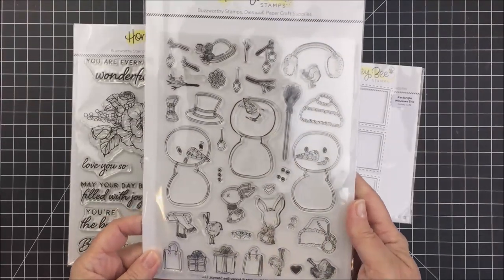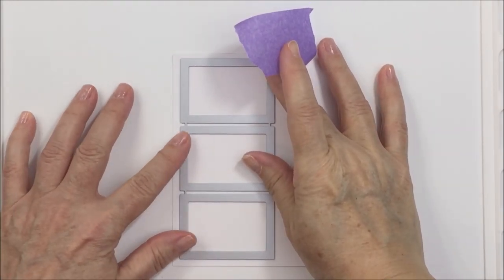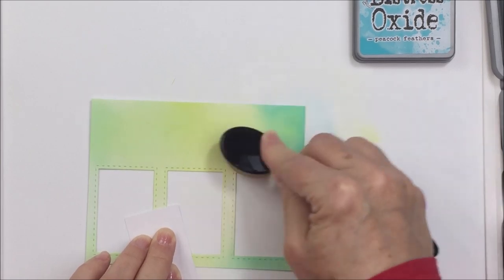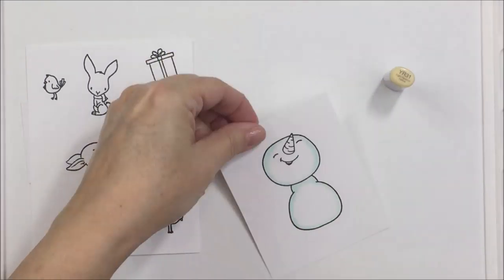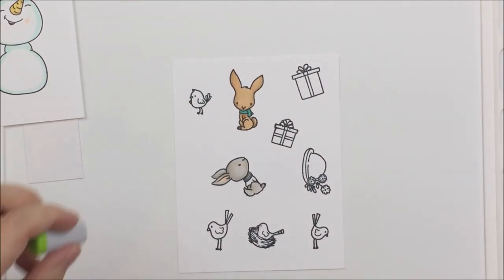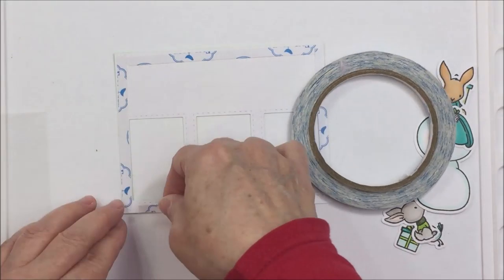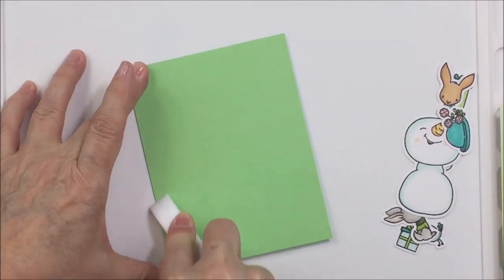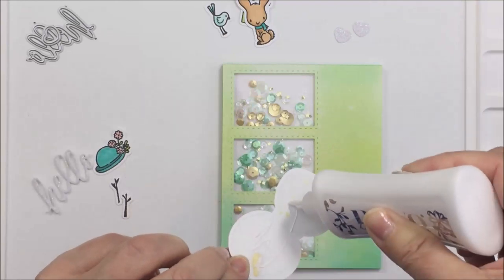Snow Buddies in the Spring | Mari Clarke